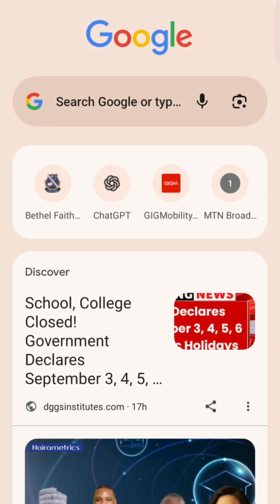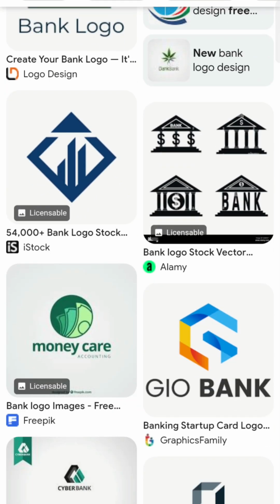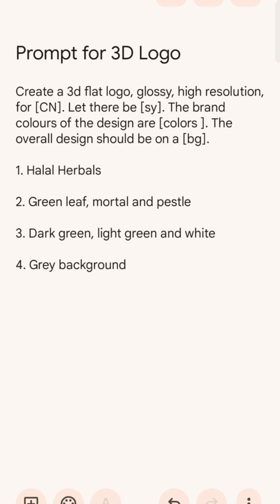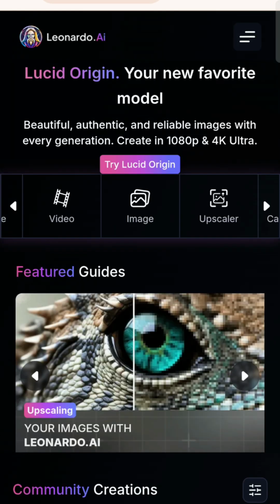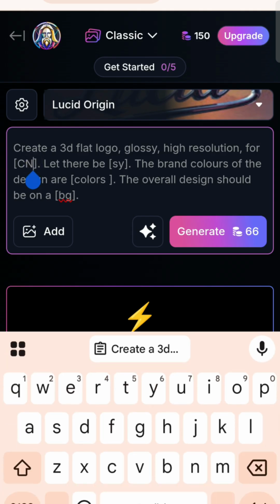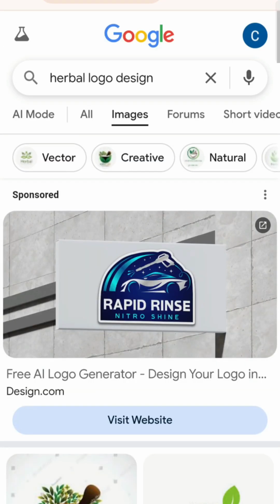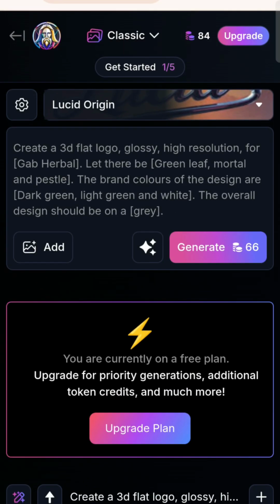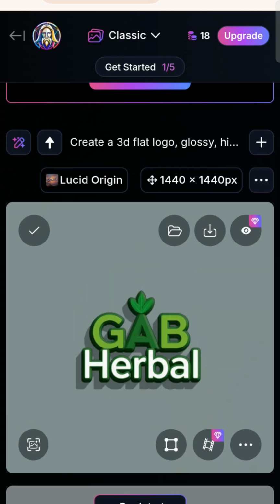HOW TO CREATE 3D LOGOS USING MOBILE PHONE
Create 3D logo using your phone.
free training